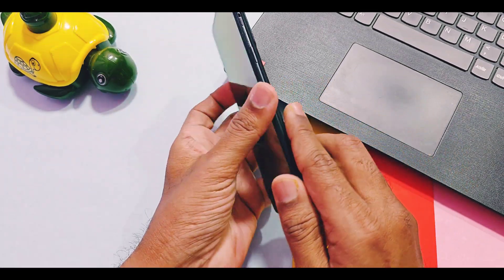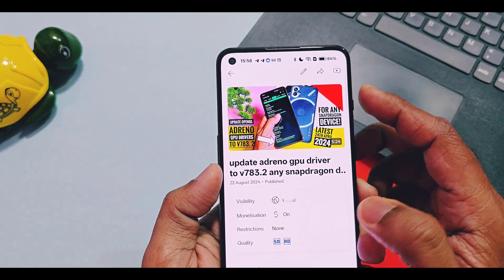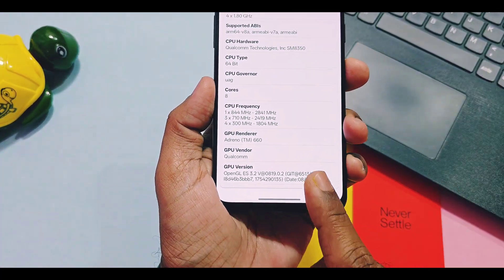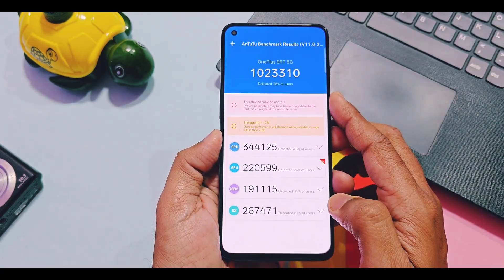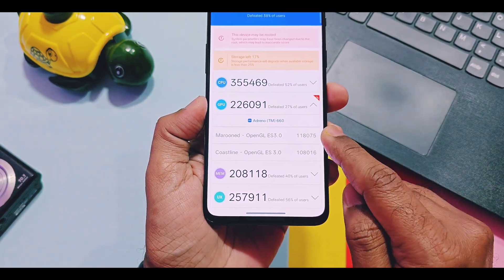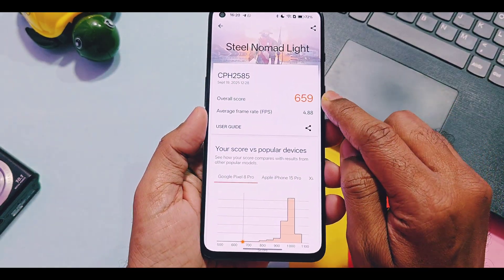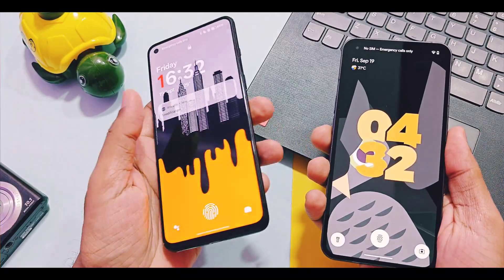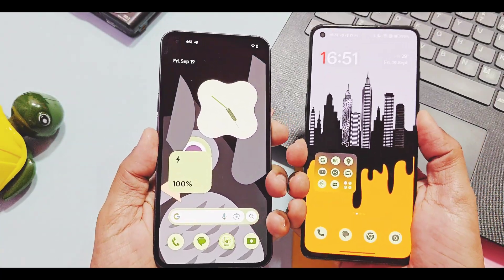Update Snapdragon Adreno GPU gaming drivers for performance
Hey what's up guys welcome back you are watching 4U tech so I am using OxygenOS 15 Ported rom on my oneplus 9rt.
This device currently have gou driver's version OpenGL ES 3.2 @530.55 and it's Vukan graphics version is 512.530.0
and Here is magic, we installed the latest most powerful driver's OpenGL ES 3.2 @ 819.02 and Vulkan driver's 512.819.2

These drivers are extracted from the powerful meta quest 3 VR headset device developed for emmersive experience of gaming, fitness and entertainment.

This is One more addition of our android mod series showcasing upgrading snapdragon GPU Drivers for any rooted devices.
So today in this video we are going to show you how powerful these drivers are by comparing performance test results of stock default drivers against these new installed drivers.

we also showed  how to install and check these drivers, On which devices i tried these drivers and at the end I discussed what requirements are to use these  driver's
so don't skip any part of this video if you want to double the power of your snapdragon device GPU to experience the next level of gaming. Now without further delay let's get started.
🔥 Upgrading snapdragon GPU drivers will unleash the true potential of your device.
This video Will help you to upgrade snapdragon GPU drivers for any custom rom , GSI and any stock OxygenOS, one UI, hyperOS, My ui.

➡️Compatible for

✅ Any android 15-16 custom rom & GSI
✅ OxygenOS 15
✅ One ui 7
✅ hyperOS 2
✅My UI android 15 -16
✅ Miui android 15 -16

🚀Download lastest v819.20 OpenGL and Vulkan driver's extracted from meta quest 3 VR headset

💯 Check updated OpenGL and Vulkan API driver's
1)Device info app:

❤️Update ADRENO 630 GPU  Drivers For Any Android Device : Improve Gaming Performance

00:00 intro and important information (must watch)
01:44 Performance comparison old vs new(must watch)
05:26 How to install and check new drivers (must watch)
05:52 Requirements to use these driver's (must watch v.imp)
06:30 Important warning (must watch)
Update Snapdragon Adreno GPU drivers for any Oneplus, Samsung, xiomi
update adreno gpu driver without root
update adreno gpu driver
update adreno driver
update snapdragon driver
snapdragon update
how to update the snapdragon gpu driver
adreno gpu driver update
adreno gpu
adreno gpu vs mali gpu
adreno gpu driver download
adreno gpu architecture
adreno gpu driver
adreno gpu driver magisk
adreno gpu overclock
snapdragon adreno gpu
qualcomm adreno gpu
Snapdragon Adreno driver update
Latest Adreno GPU drivers
Snapdragon GPU driver install
Adreno 660 driver update
Snapdragon 8 Gen 1 drivers
Update Adreno drivers Android
Qualcomm Adreno GPU fix
Best Adreno drivers 2025
Adreno 730 GPU drivers
How to update Snapdragon GPU
Turnip Mesa Adreno drivers
Snapdragon 888 Adreno update
Fix Adreno GPU issues
Adreno driver for emulation
Snapdragon 865 GPU drivers
Qualcomm Adreno control panel
Root Adreno driver update
Magisk Adreno GPU module
Snapdragon 8 Elite drivers
Latest Qualcomm GPU drivers
Adreno Vulkan driver update
Update Adreno for Yuzu emulator